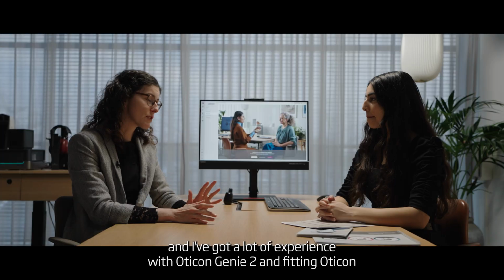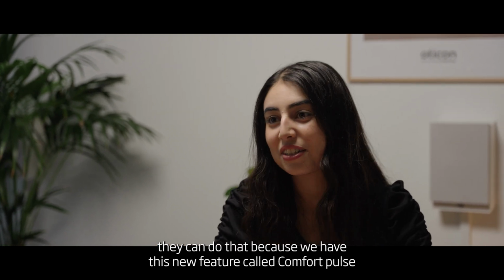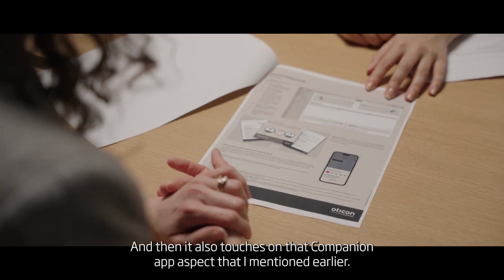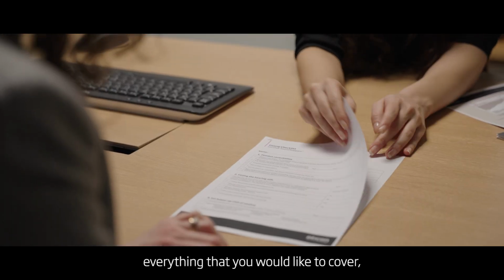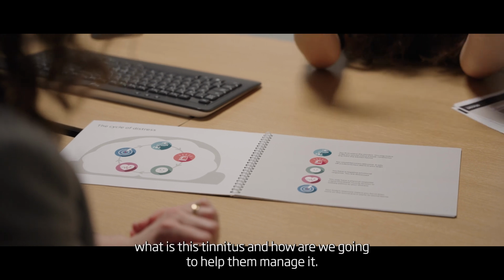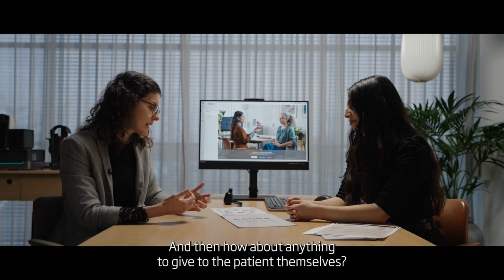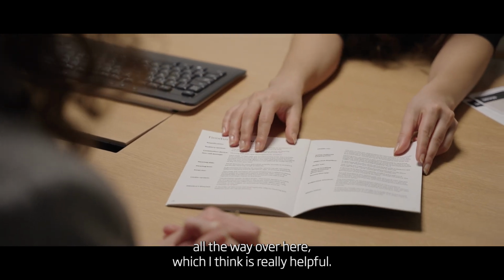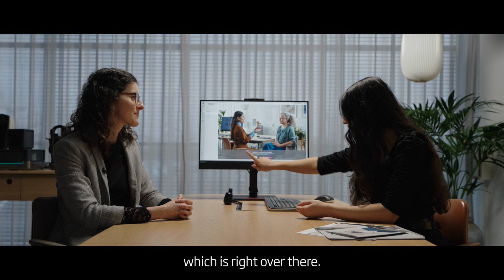Oticon's Tinnitus Package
This video walks through Oticon's tinnitus package, including tools to support the HCP and the patient.